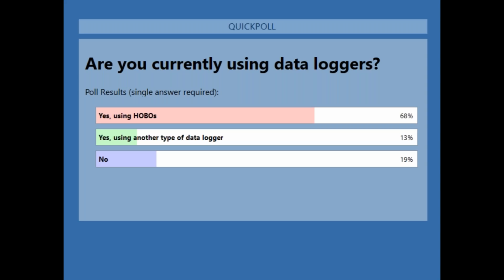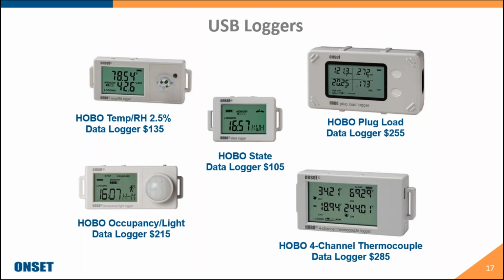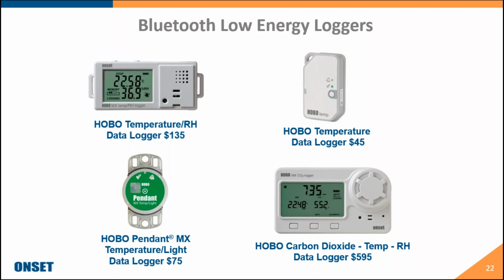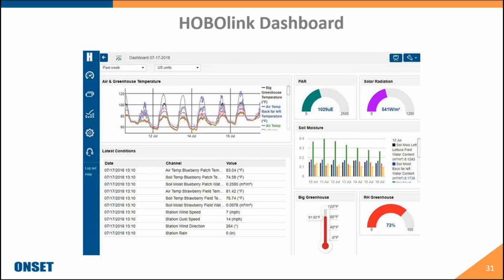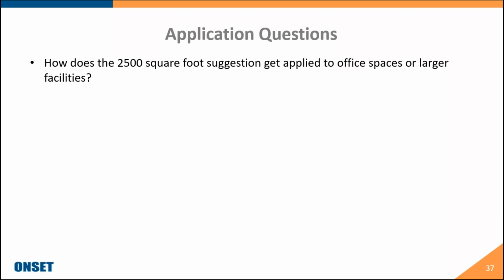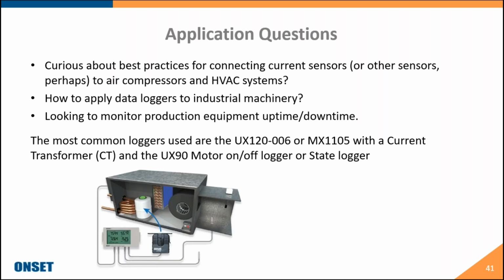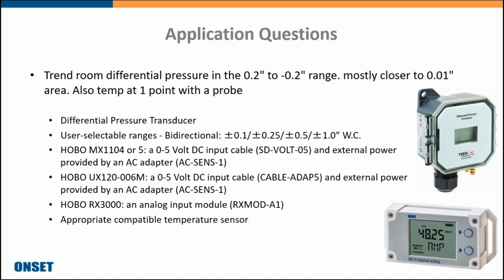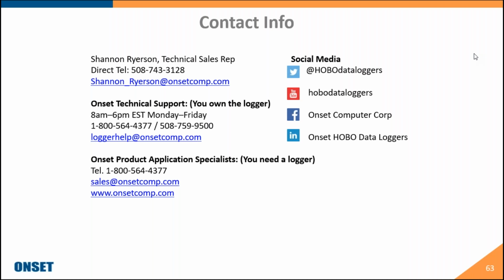Data Logger Basics for Building Performance Monitoring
A twist on our popular Data Logger Basics webinar – now focused entirely on building performance monitoring. Ideal for anyone needing to monitor a building’s energy consumption, indoor air quality, heating, air conditioning, lighting, and more!

This is your chance to learn the basics by getting answers to questions like: